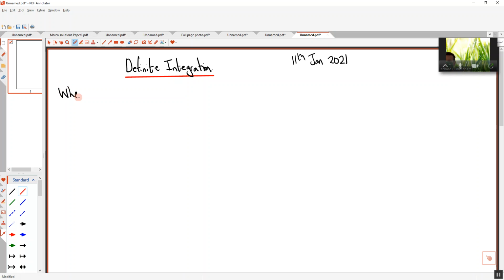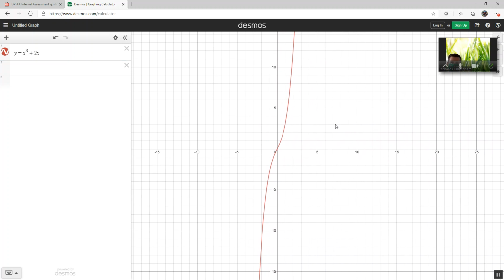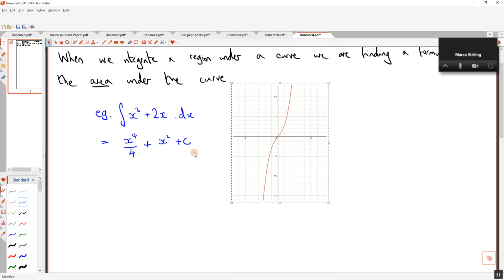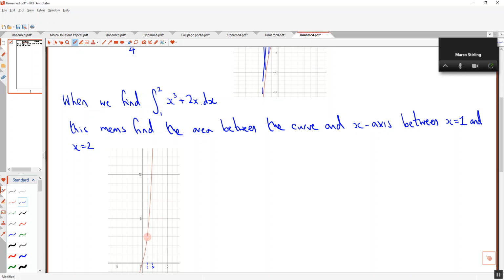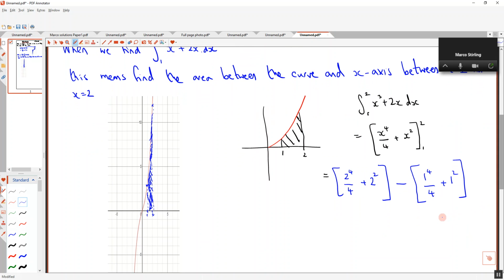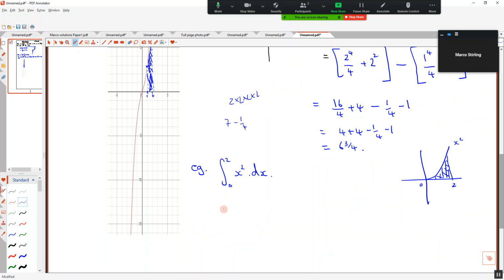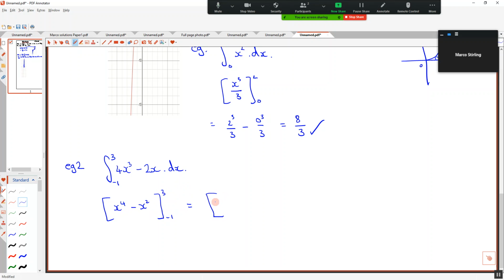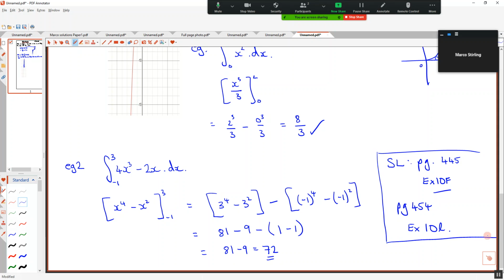Definite integrals Mon 11 Jan 2020